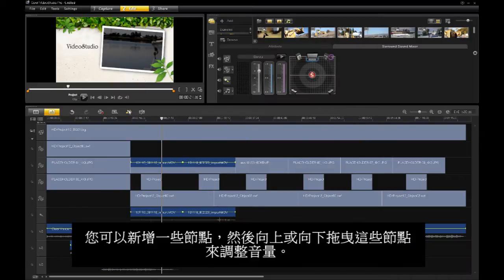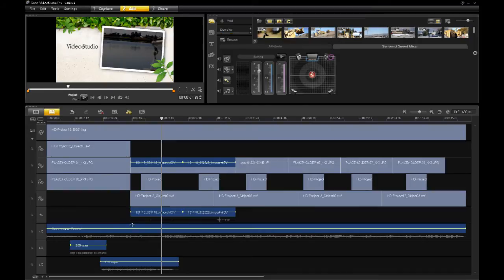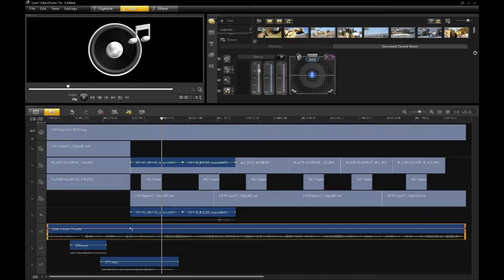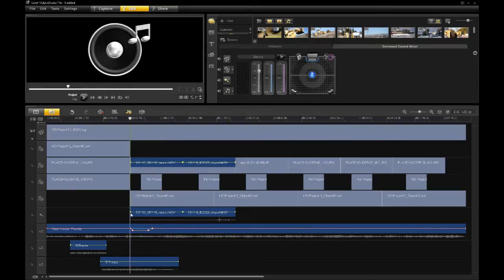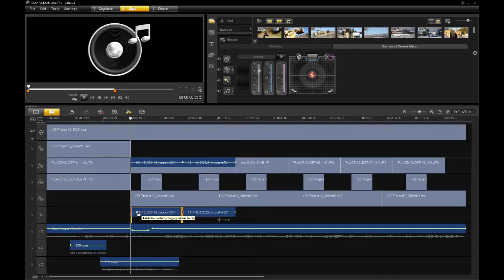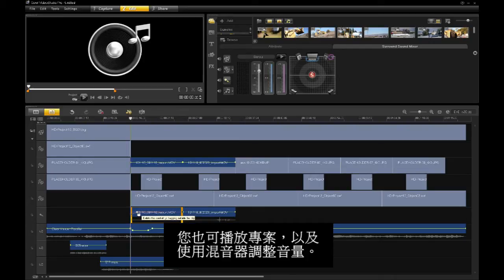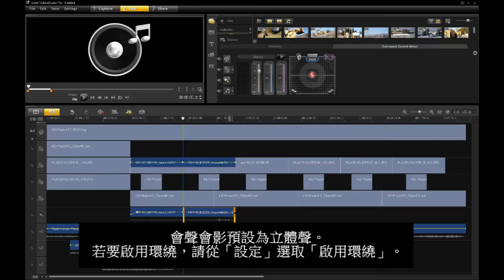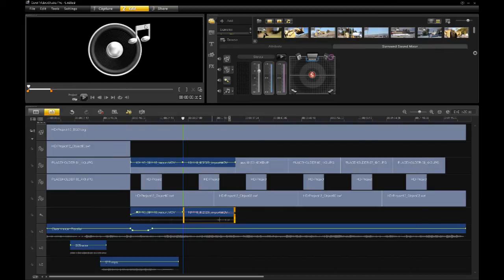Corel會聲會影X4: 混音器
在會聲會影X4中，可以透過波型或節點輕易的調整素材的音量，並且除了預設的立體聲之外，還可從設定選項中改為環遶音效。